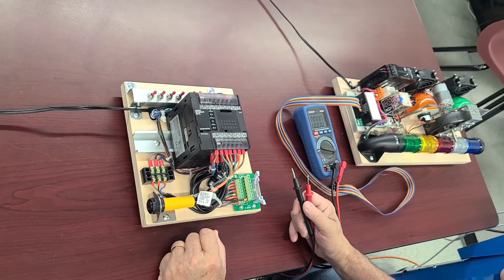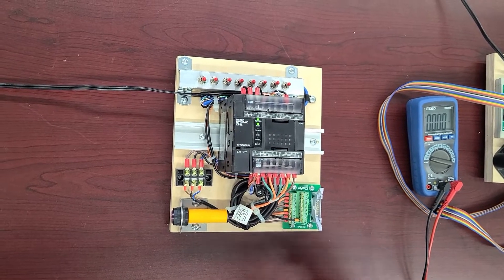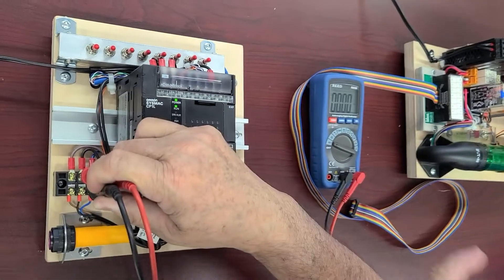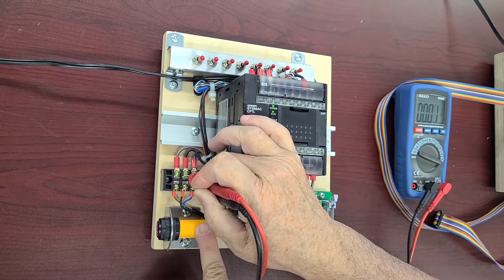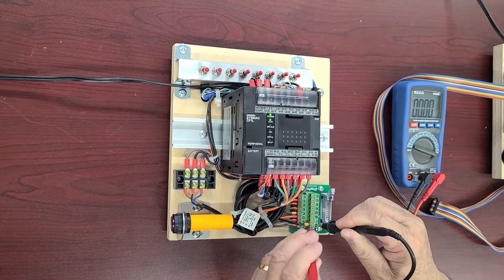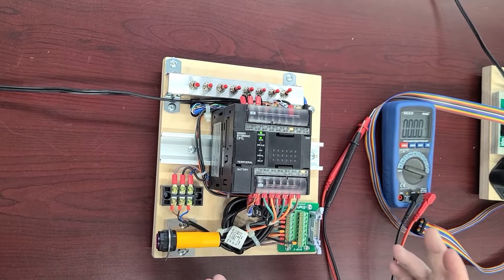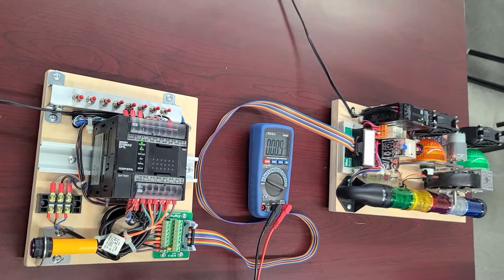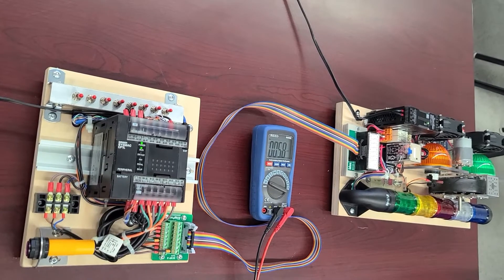#15 DIY Low budget PLC Trainer! Testing Testing your CTRL Board!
Here we are!
Half of our project is now done.
Are you ready? Let's see if it's kicking!
Once you have any version of Omron CX_Programmer
installed - even an educational or trial version will do -
go on google drive and download "Check Outputs Program" folder.
I put there for you the checking program I use in the video.
There are two files there: same name but not the same extension.

Once in your computer, you click twice on the file with .cxp
Follow the video to see how to check your beautiful PLC board.
Example of use: put the first switch on. The LED for the output #0 goes on.
Moving your hand in front of the sensor will stop the output momentarily, put the switch back off, will stop the output completely. Same for all other switches.
Let's go then building the outputs board yeeeey!